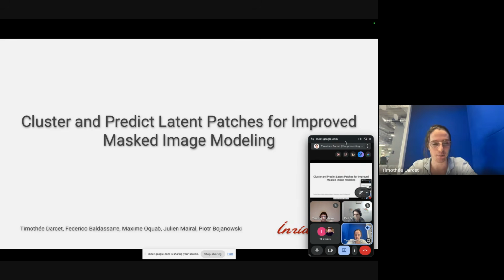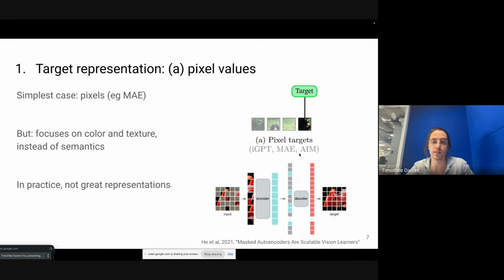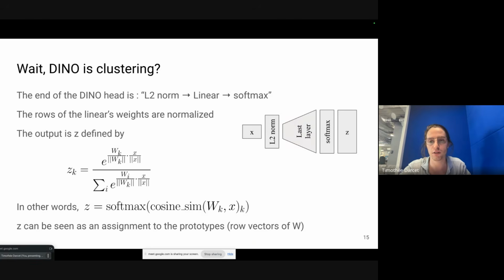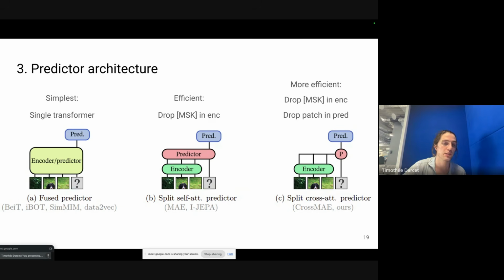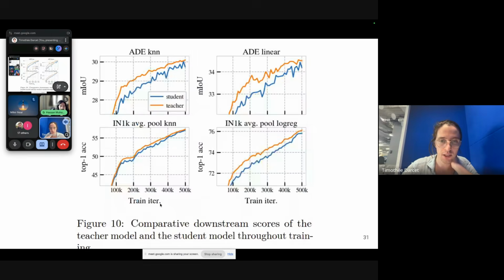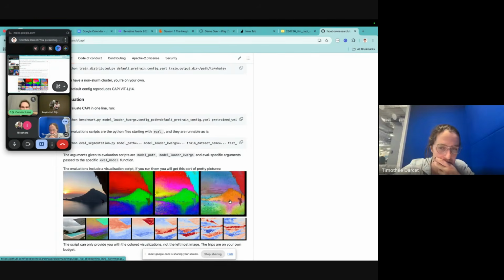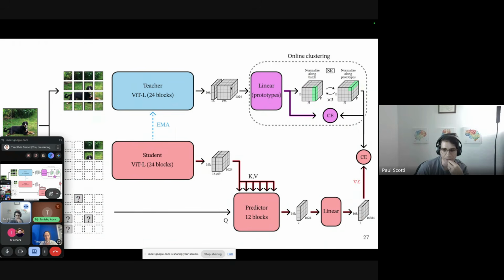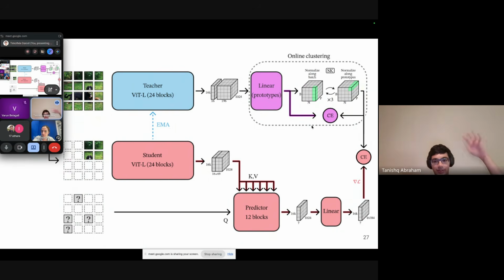Timothée Darcet: CAPI - Cluster latent patches for better masked image modeling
Timothée Darcet (researcher at Meta) presenting his paper, "Cluster and Predict Latent Patches for Improved Masked Image Modeling"!

Tim is a legend in the field of modern self-supervised learning: he developed DINOv2, was involved in DINOv3, and invented ViT registers. He has a recent paper formulating a new SSL approach called CAPI, and he'll be presenting it in our journal club this week!

At MedARC we're very interested in exploring alternative SSL approaches apart from the standard DINO and MAE paradigms. We believe innovations in SSL training will lead to better medical imaging foundation models, so we were quite excited for this talk.